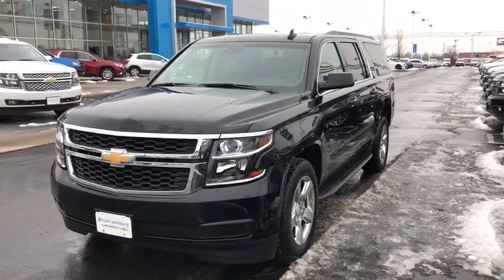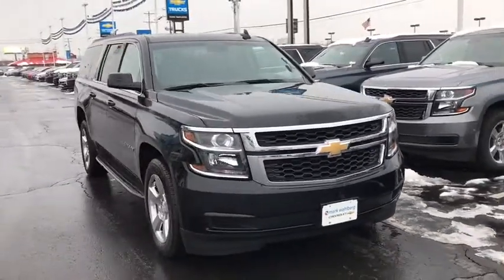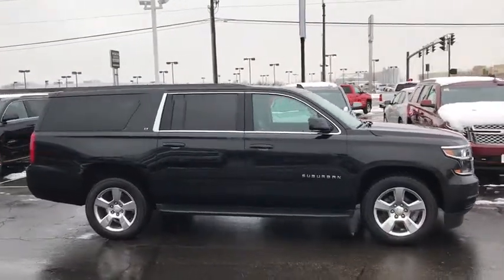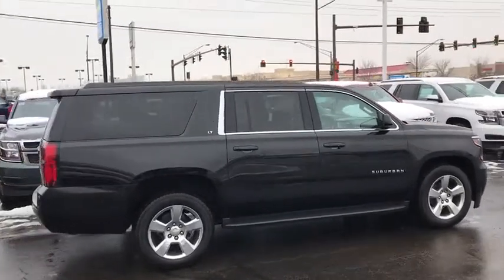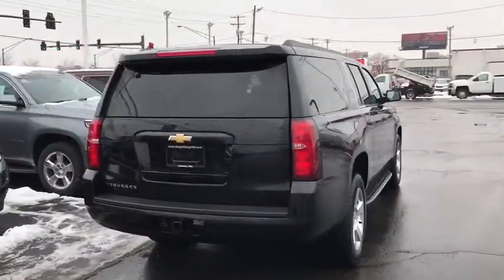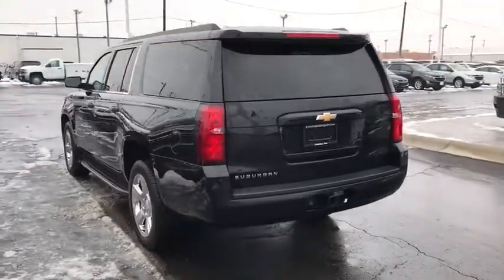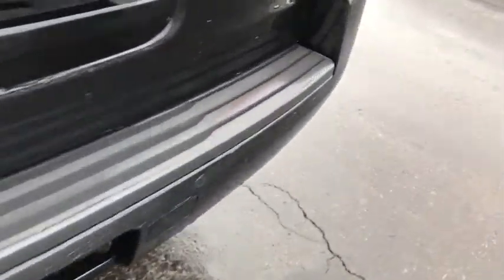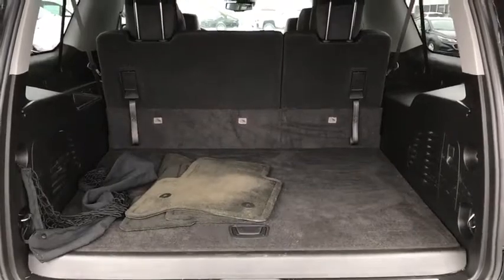2016 Chevrolet Suburban Columbus, London, Springfield, Hilliard, Dublin, OH PCA452726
Black U 2016 Chevrolet Suburban available in Columbus, Ohio at Mark Wahlberg Chevrolet. Servicing the London, Springfield, Hilliard, Dublin, OH area.

CARFAX One-Owner. 1st & 2nd Row Color-Keyed Carpeted Floor Mats, 2nd Row 60/40 Split-Folding Manual Bench, 3rd Row Manual 60/40 Split-Folding Fold Flat Bench, 4-Wheel Antilock Disc Brakes, 5 12-Volt Auxiliary Power Outlets, ABS brakes, Alloy wheels, Auto-Dimming Inside Rear-View Mirror, Black Assist Steps, Bose Premium Audio System Feature, Color-Keyed Carpeting Floor Covering, Compass, Driver & Front Passenger Airbags, Electronic Cruise Control w/Set & Resume Speed, Electronic Stability Control, Enhanced Driver Alert Package (Y86), Enhanced Driver Instrument Information Display, Extended-Range Remote Keyless Entry, Floor Console w/Storage Area, Forward Collision Alert Sensor Indicator, Front dual zone A/C, Heated door mirrors, Heated Front Reclining Bucket Seats, Heated front seats, Illuminated entry, Intellibeam Headlamps w/Automatic High Bean On/Off, Lane Keep Assist, Leather-Wrapped Steering Wheel, Low tire pressure warning, Memory Settings, Navigation System, OnStar Basic Plan For 5 Years, Power Liftgate, Power-Adjustable Accelerator & Brake Pedals, Preferred Equipment Group 1LT, Premium Smooth Ride Suspension Package, Rear Park Assist w/Audible Warning, Remote keyless entry, Roof-Mounted Luggage Rack Side Rails, SiriusXM Satellite Radio, Traction control, Universal Home Remote.brbrOdometer is 4511 miles below market average!brbrChevrolet Suburban 2016 Black 4D Sport Utility V8brbrReviews:brbr  * Seats up to nine people; big cargo capacity; quiet highway ride; strong V8 power; high-quality interior. Source: EdmundsbrbrbrPURE PRICED FOR A QUICK SALE! All vehicles come with a complete safety inspection, full detail, 1 FREE OIL CHANGE, free 100 point inspection, FREE TANK OF GAS with delivery of this vehicle. Price does not include tax, title, and license or dealer fee. Vehicle located at Mark Wahlberg Chevrolet. INTERESTED, BUT NOT READY YET? That is okay... we never want to rush you at Mark Wahlberg Chevrolet. SAVE THIS VEHICLE to your MyAutoTrader. You will be updated of any future price savings and specials. It is real simple... Click SAVE THIS CAR above the main vehicle photo on the right or look for the star. SIGNING UP IS FREE: At the top right corner of this page, LOOK for the MyAutoTrader logo. Click SIGN UP and you are in...YOU CAN THANK US LATER, BY BUYING YOUR NEXT VEHICLE AT MARK WAHLBERG CHEVROLET!